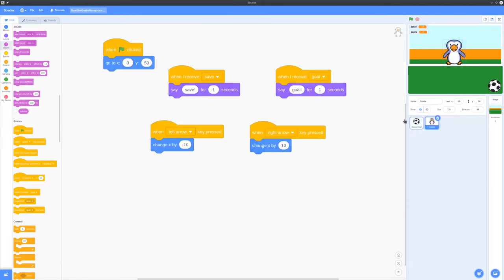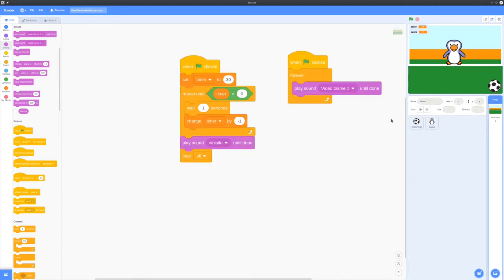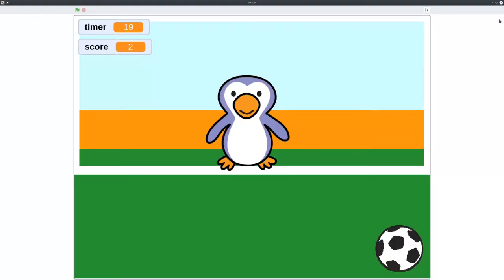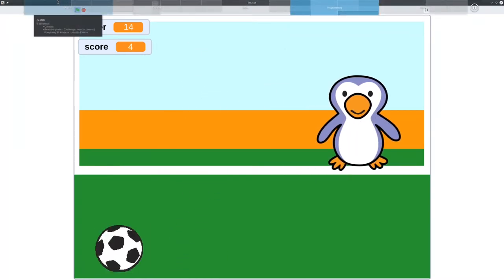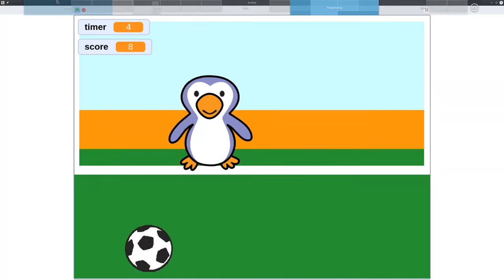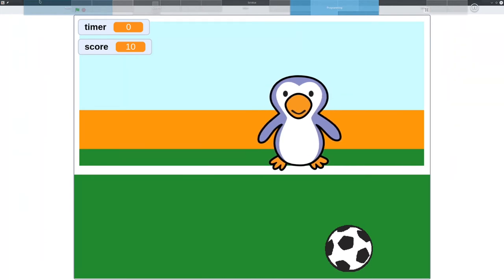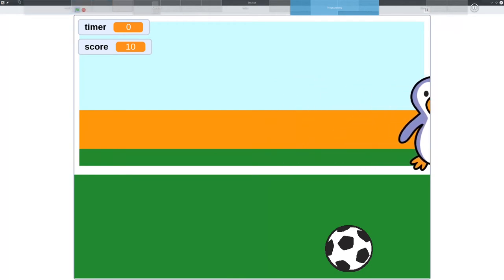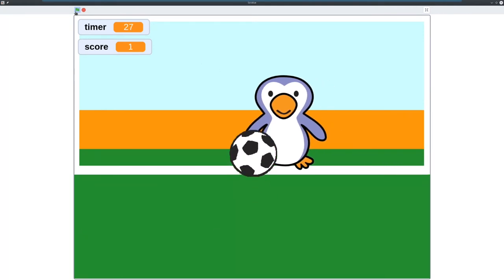Stella Scratch Penguin Soccer Game